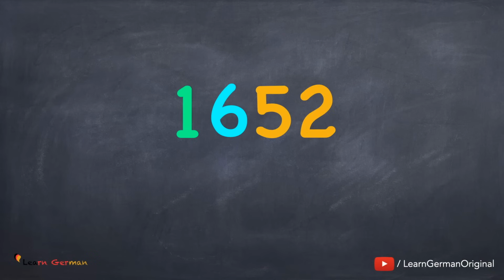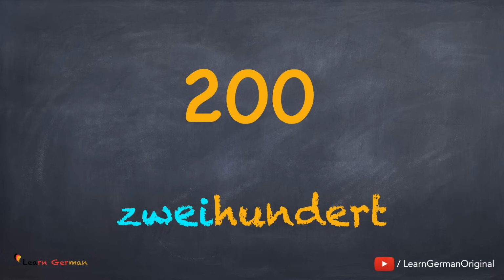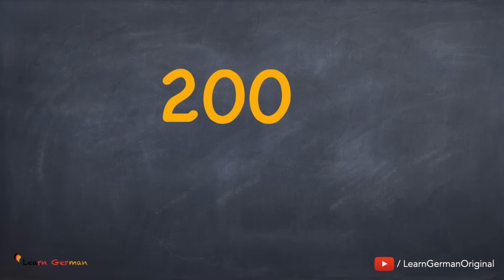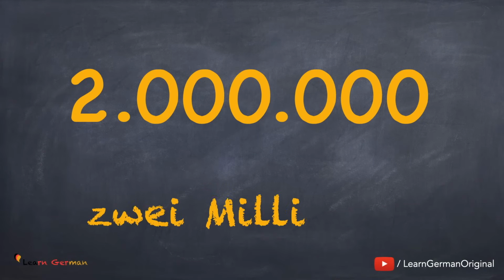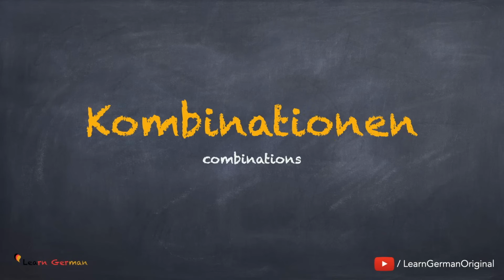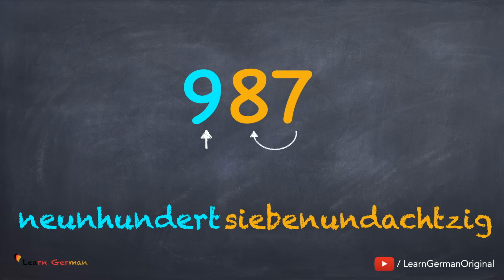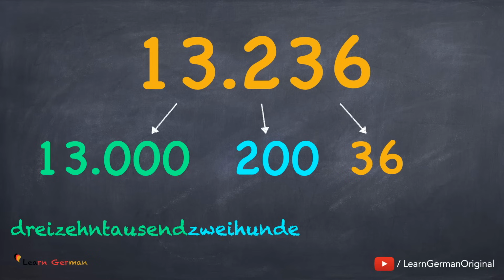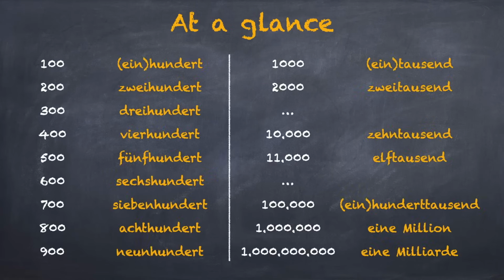A1 - Lesson 16 | Numbers above 100 in German | Zahlen Teil 3 | Revised | Learn German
Master German faster with our A1 companion materials! 🚀
Complement your learning with our NEW A1 Coursebook & Workbook.
Designed specifically to follow our free YouTube series, these books offer:
✅ All 65 A1 lessons in one place
✅ Bilingual content (German + English) throughout (Coursebook)
✅ Key grammar points with real-life examples + vocabulary lists, sentence structures & important notes
✅ Focused grammar & vocabulary exercises (Workbook)
✅ Exclusive transcripts & extra worksheets for deep practice (EXTRA)

Learn German Lesson 16 -  Numbers (Part 3) | Zahlen (Teil 3)

Knowing numbers in any language is an important part of learning and speaking the language fluently. In lessons 3 & 4 you learned numbers till 100 and now it’s time to learn numbers above 100.
Along with that you also learn how to read 3 and 4 digit numbers like years, which will help you in reading any number. By the end of this lesson you should be able to tell the year you were born in.
There is also a short summary of the lesson at the end of the video.

NEW!!!